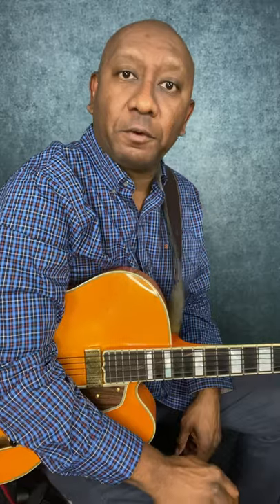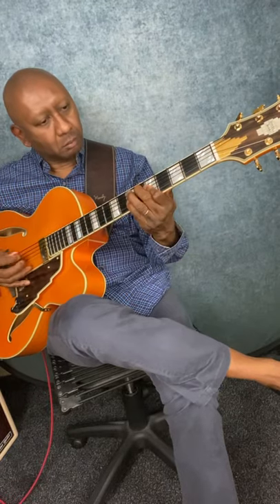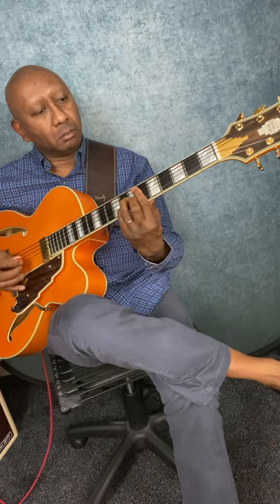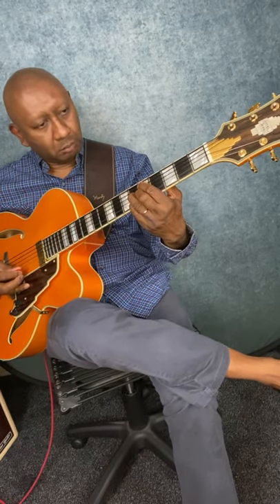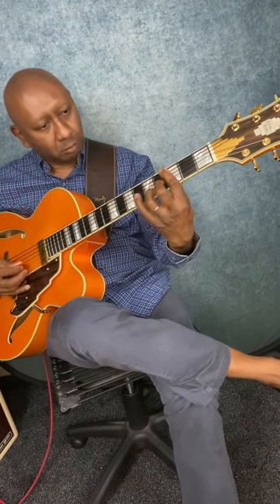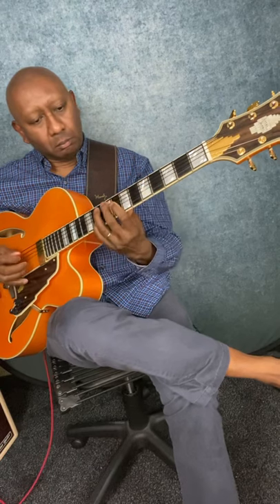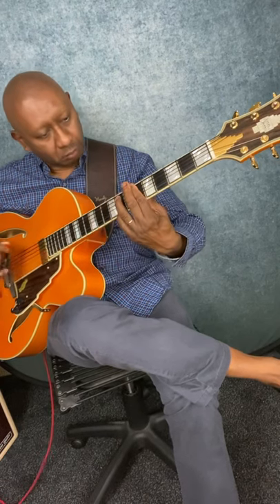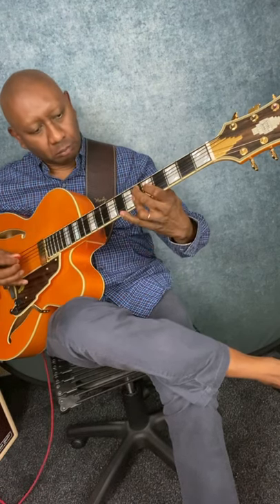Jazz Guitar Pro Tip, Chord Melody!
USE CODE ronjackson

🎸 Downloadable Lessons
🎸 Arrangements
🎸 Sheet Music